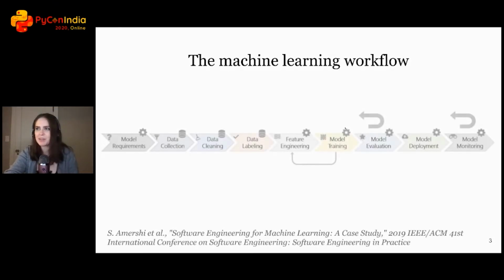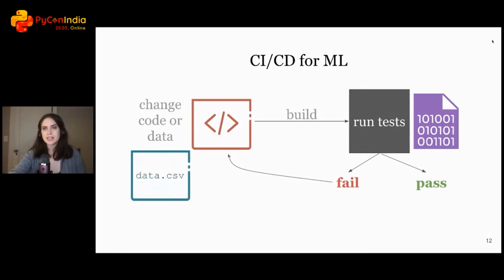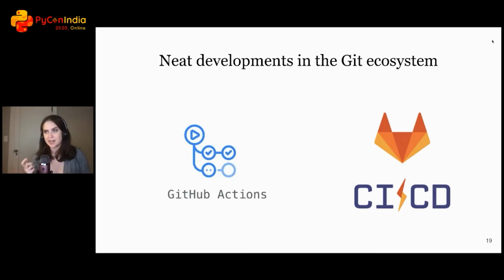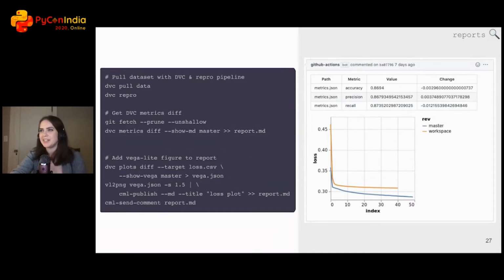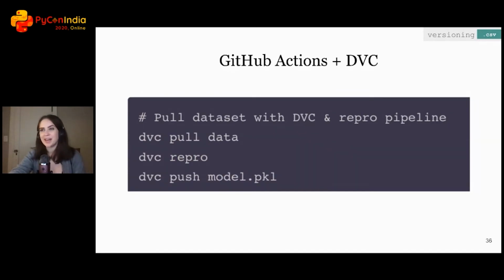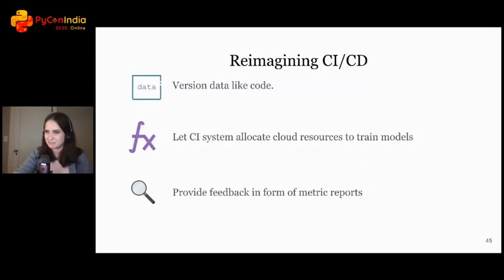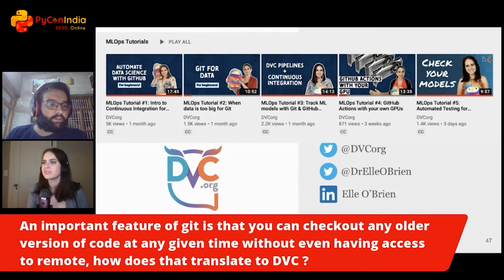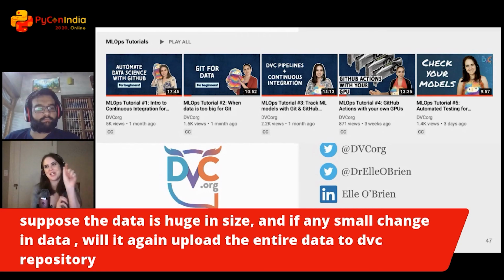Talk: How to make continuous integration work with machine learning - Elle O'Brien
This talk was presented at PyCon India 2020 Online.

PyCon India is the largest gathering of Pythonistas in India for the Python programming language. The 12th edition of PyCon India took place online from 2nd October to 5th October 2020.